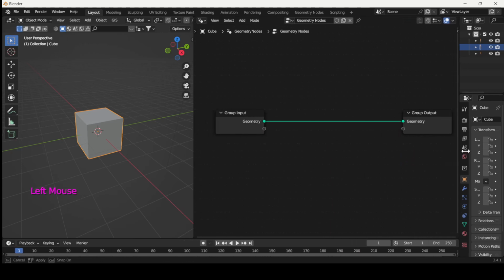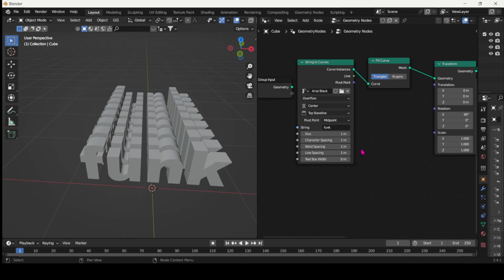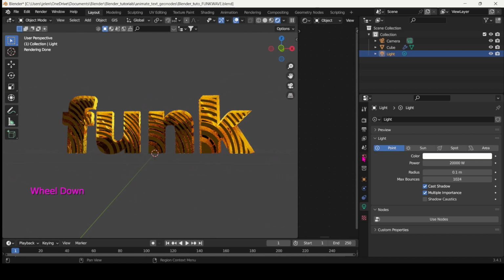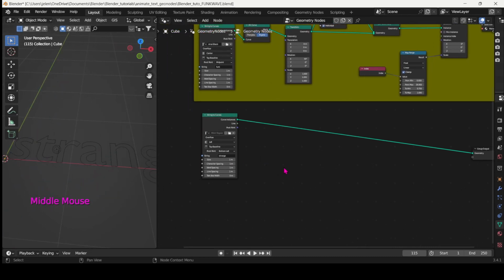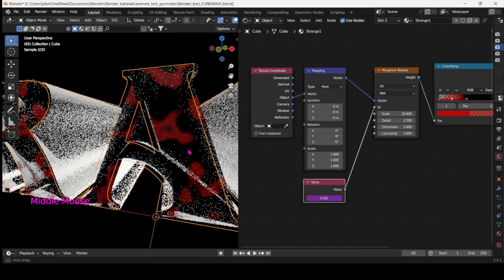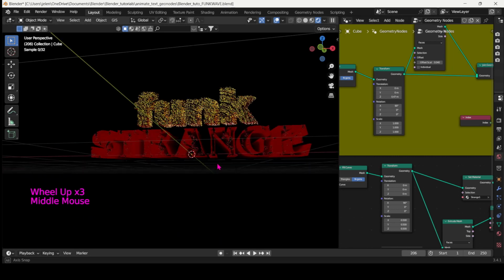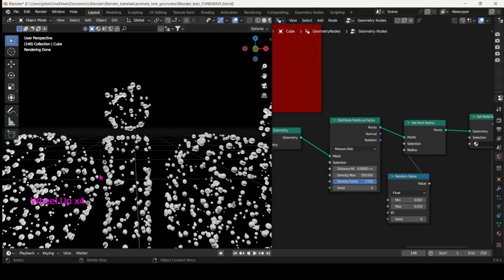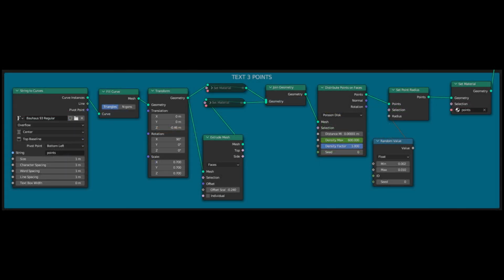Blender Tutorial - Motion Graphics with String Nodes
In this tutorial, we'll have fun with strings using various fonts to create animated text with the power of Blender's geometry nodes and shader nodes.

Thank you to the profuse Blender community for all their tutorials I binged on and who helped me learn the intricacies of this wonderful software.

Opening sequence fonts:
Funkwave - Century Gothic Italic